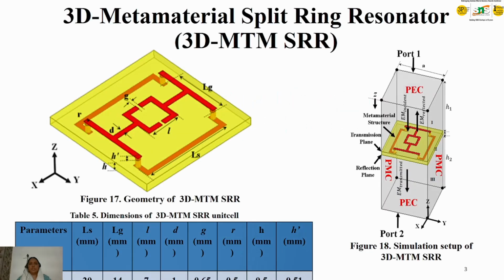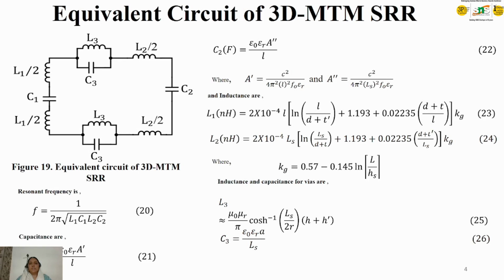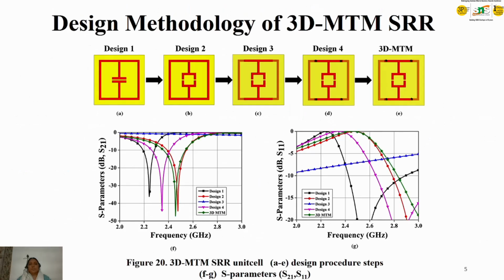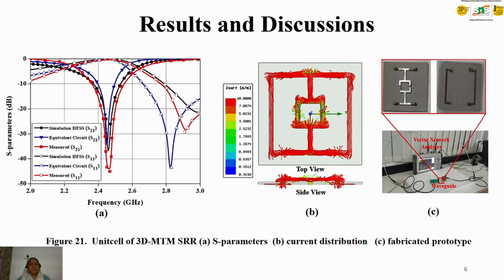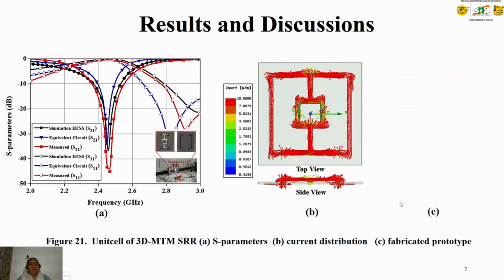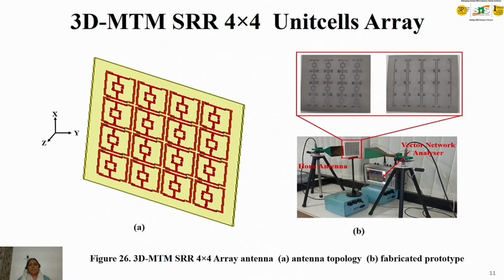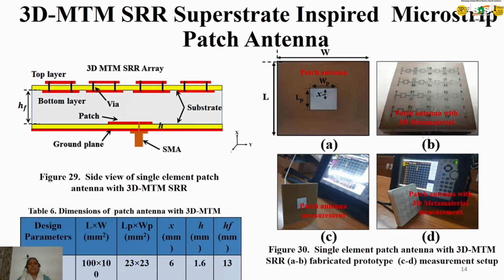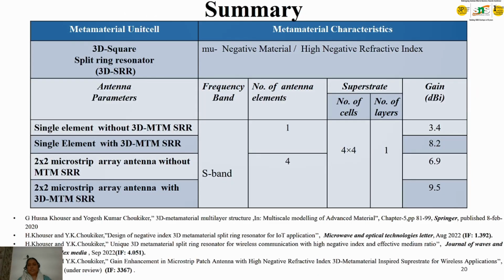Metamaterial | Coupling Technique| Microstrip Patch Antenna | Dr. Husna | SNS Institution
Explore the power of 3D metamaterials in enhancing antenna performance through engineered electromagnetic properties. This video demonstrates how metamaterial structures improve gain, directivity, and radiation efficiency beyond conventional designs. By integrating advanced unit cells like split-ring resonators, we achieve compact size with high performance. Real-time examples and simulations showcase measurable gain improvement. Ideal for RF engineers, researchers, and students working on next-gen antenna systems.